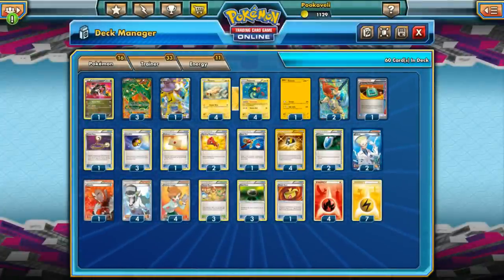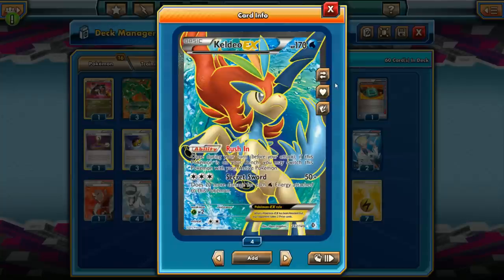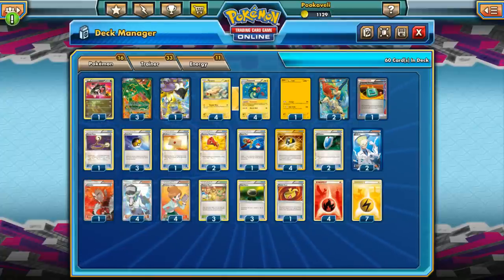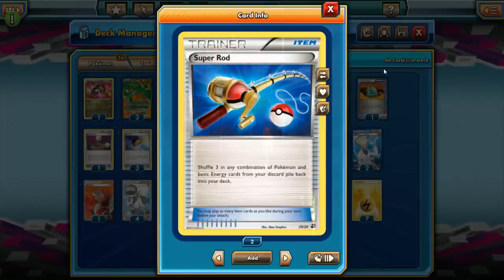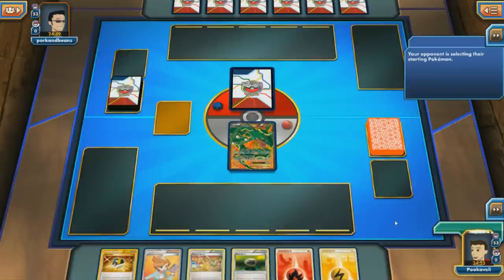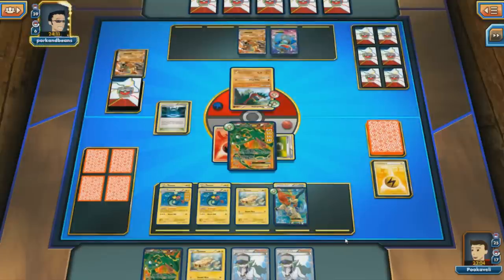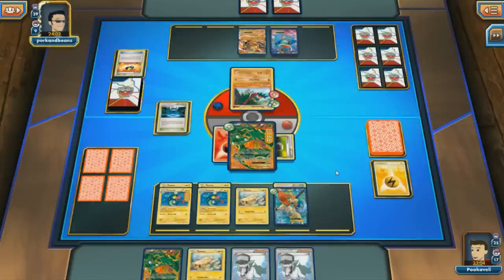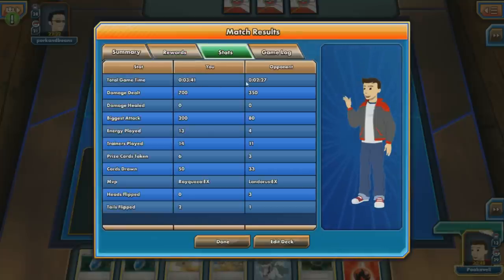Expanded Friday - Rayquaza/Eelektrik Deck!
Welcome to the first edition of Expanded Friday, where we analyze decks in the Black & White On format! Today Pooka looks at a classic Rayquaza/Eelektrik deck!

Pokémon TCG Online is a free program that can be downloaded Also available on iPad!